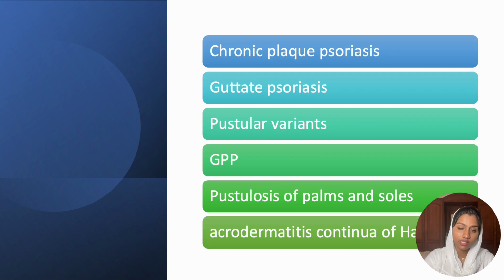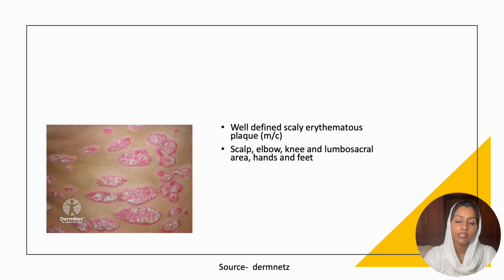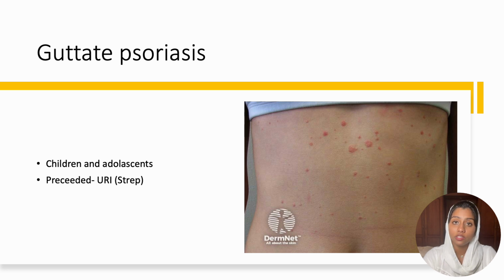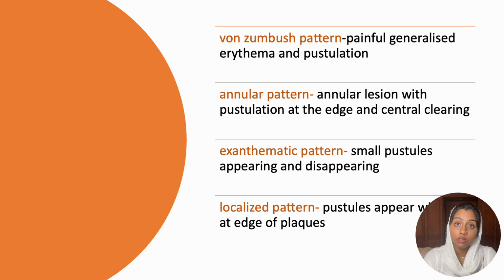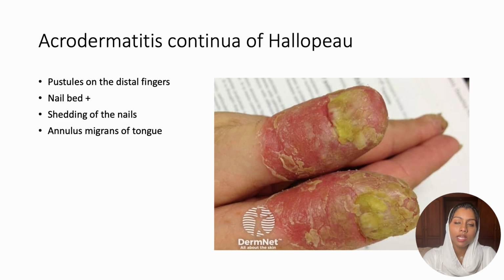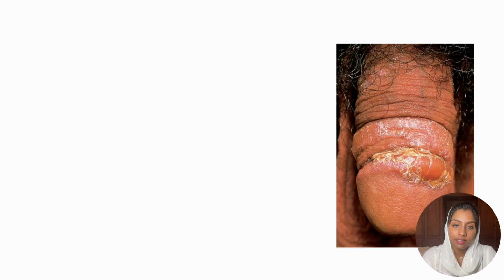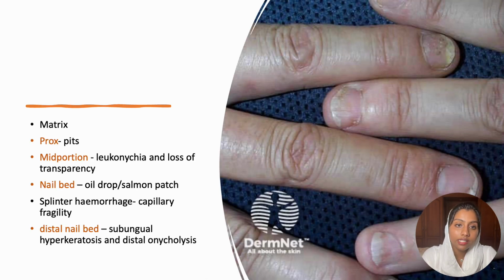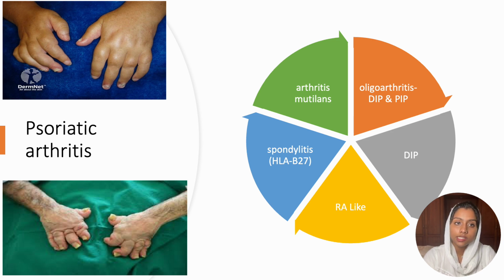Comprehensive Class on Psoriasis: Types, Nail Psoriasis, and Psoriatic Arthritis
In this class, Dr. Twaseem breaks down the essentials of psoriasis, covering its various forms and associated conditions:

📚 **Types of Psoriasis**: Understand the clinical features and presentations of plaque, guttate, pustular, erythrodermic, and inverse psoriasis.
📚 **Nail Psoriasis**: Explore how psoriasis affects the nails, including pitting, oil drop changes, and subungual hyperkeratosis.
📚 **Psoriatic Arthritis**: Dive into the pathophysiology, clinical signs, and diagnosis of this joint-related condition often linked to psoriasis.

This class is perfect for dermatology students, healthcare professionals, and anyone eager to enhance their understanding of psoriasis.

Drop your questions in the comments, and I’ll answer them in upcoming videos!